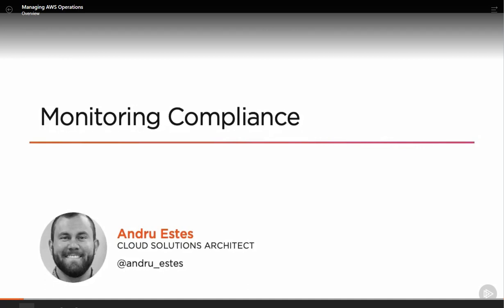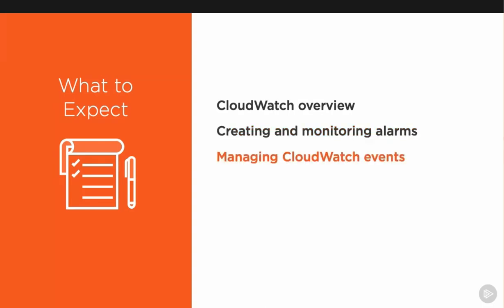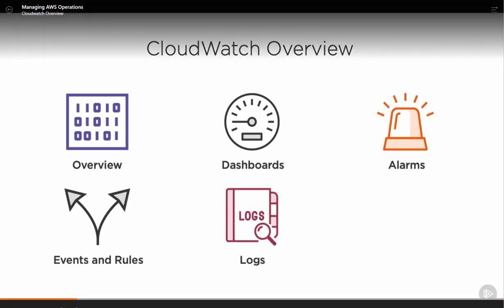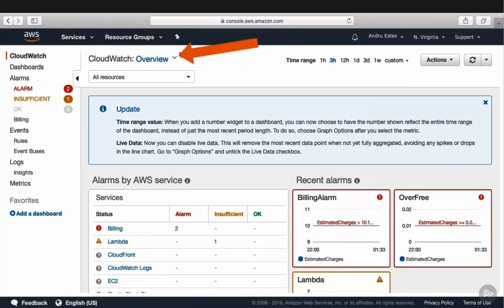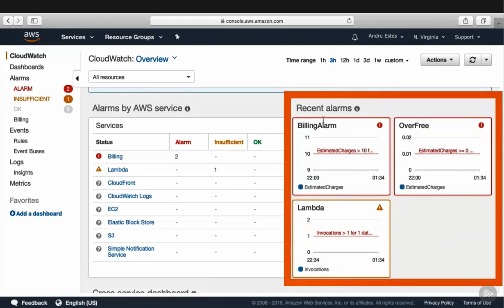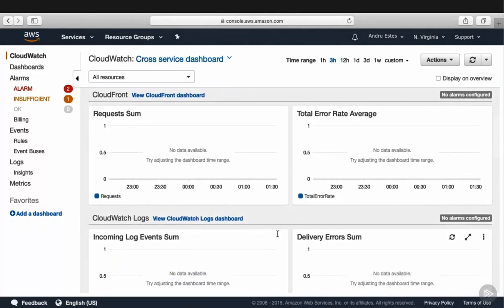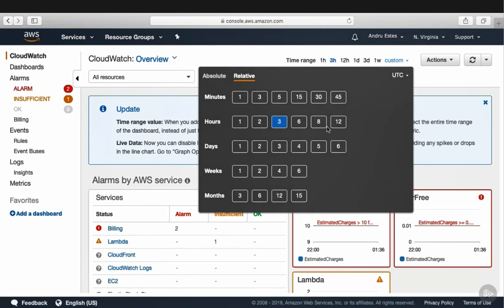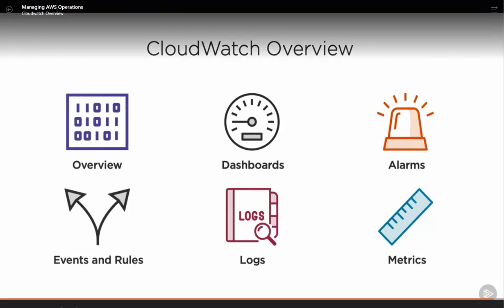🛠️ AWS CloudWatch Mastery: Monitor, Alert & Optimize Like a Pro (2024 Guide)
🌩️ AWS CloudWatch Deep Dive: The Ultimate Monitoring & Troubleshooting Tutorial

Struggling with blind spots in your AWS infrastructure? This hands-on CloudWatch tutorial teaches you how to track performance, set smart alarms, and fix issues before they crash your systems—just like top cloud engineers do!

🔥 What You’ll Learn:
✅ CloudWatch Essentials – Metrics, logs, dashboards & alarms
✅ Real-World Monitoring Strategies – EC2, Lambda, RDS & more
✅ Cost-Effective Alerting – Avoid alert fatigue while catching critical issues
✅ Logs Insights Deep Dive – Query and analyze logs like a pro
✅ Automated Responses – Trigger Lambda functions from alarms

🛠️ Hands-On Labs:
🔹 Creating Custom Dashboards (Live AWS Console Walkthrough)
🔹 Setting Up Billing Alerts (Stop surprise $10K charges!)
🔹 Advanced Log Queries (Find errors in seconds)
🔹 Automating Remediation (Self-healing infrastructure)

📌 Timestamps:
00:00 – Why CloudWatch is AWS’s Secret Weapon
02:30 – Metrics vs Logs vs Traces (Key Differences)
06:15 – Building Killer Dashboards
11:40 – Smart Alarms That Don’t Cry Wolf
16:20 – Logs Insights: SQL for Your Logs
21:00 – Automating Responses with EventBridge

🎁 FREE CloudWatch Toolkit:
📥 [Download] "CloudWatch Cheat Sheet" (PDF)
🔗 [GitHub] Terraform CloudWatch Modules

💬 Discussion:
"What’s your biggest monitoring headache?
▢ Too many false alerts ▢ Missing critical issues ▢ Log overload?"

Weekly AWS pro tips – From zero to certified!